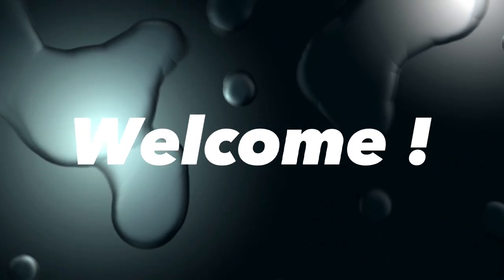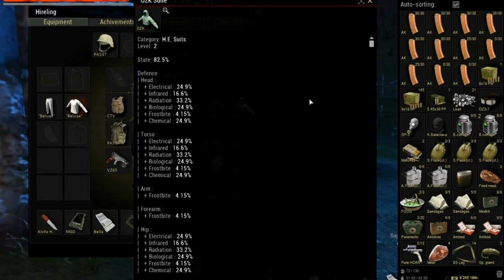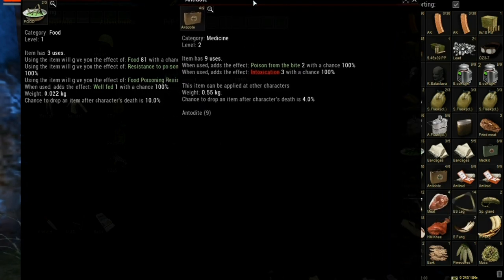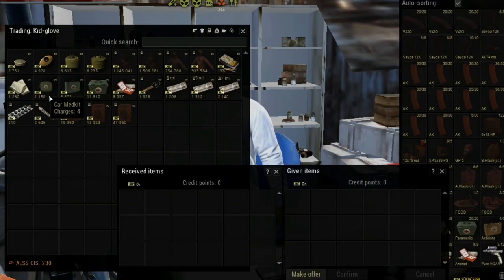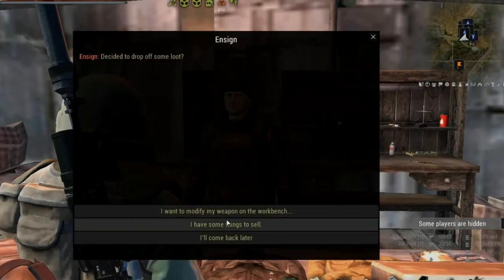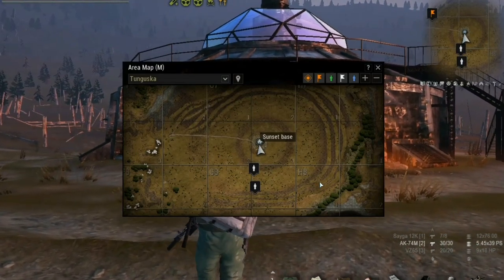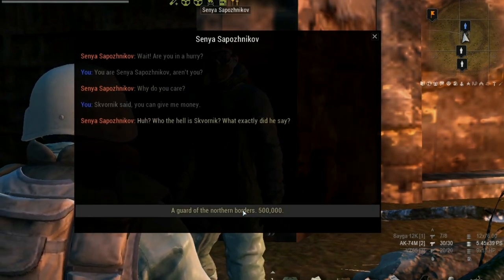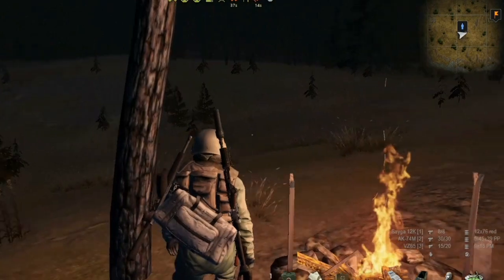Survival guide in Tunguska in game Stay Out / How to get prepaired ?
🎥 Hey stalker and welcome. In this guide i will share with information about Tunguska. We will cover such topicks as :
✔️ How to get prepaired for tunguska
✔️ NPC Traders prices
✔️ Mutants in Tunguska
Lets start for preparation

Most part of Tunguska is in acid anomalis and in swamps
To survive in such conditions you will need OZK suite which cost starting from 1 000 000 rub
In addition you will need Gas Mask, i prefer GP 5 because it cost not much and filter are cheap for it price starting from 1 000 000 rub
The third thigs are medical supplies against poisining like Antidot and Food from Pot
You can cook  such food yourself, one of the usefull recips will be in video description
You will need also antirad a lot anamalis cause radiation desease so be shure you have plenty of all of this in stok

Radius is a heart and the only stakers settlements in tunguska
Here you can find all kinds of NPC traders, vault and special traders which are selling rare weapons
You can also here take quests with a good reward and participate in events. From here you can travel to caravan location for 120 000 rub
The first thing what you need to know is prices
Prices of all traders are twise and in somecases third time more an all goods, such as medicins and ammuniton
So before you will come to tungusta you need to send all needed medical supplies to your vault in here by package
You will need also to send here repair kits for your clothes and weapons
One of the most interesting traders in ZONE is Retired Coloniel
He selling rare weapons and clips and also give hunting guests with good rewards

Most swap locations in tuguska are full with different kinds of Verlioks and Slugs
There are also : Yellow verlioks which are very dangerous and hard to kill.
The land over the swap also full with "Big Spiders" which attack stalkers with packs dot try to mess woth them better go araund !
The most interesting mutant in here is "Hug Mutans" which appears in south parts of tunguska from 9 to 3 oclock of the night.
of the most interesting places is SUN Sate base which location in sout part of tunguska
Here you can finds special NPC which can give you daily guest with good rewards
He appears sometimes in SOUTH part of the Base, timing will be in video description !

The other two special NPC locatend also in South part they are Provider and Eger
One is special Trader whcih appears some times he name is Provider. This trader also appears in Luibich Outlands, if you want to lear more information about hime click on the link which will appear now.
The second one Eger  he is a Guide which can help you reach Karavan for cheap price.

I hope this guide was usefull for you, if yes dont forget to subscrbe and like this video

✔️Food from Pot (Antidot) recipe: Spider Leg x1 + Dandelion root х1

✔️Senya Sapozhnikov( G7-4 Sunsate Base) spawning time : 07:00-09:00, 12:00 - 14:00, 19:00-21:00, 23:00 - 00:00 (Randomly spawning)

🎮 About Stay Out TV:
- Guides about guests in game Stay Out steam
- Farming guides in game Stay Out
- Gameplay in game Stay Out
- Secrets in game Stay Out
- Videos about STALKER world and STALKER games.

📌 What is "Stay Out"?
Stay Out is a free multiplayer game with RPG, MMO and PVP elements very similar to the Stalker and Metro universe.

In this game, you can be anyone because there is an ability leveling system, a free choice of equipment, weapons, and also a food preparation system.

If you still decide to play, then add me as a friend, I play on the American server with the nickname:  Hireling  (US Server)